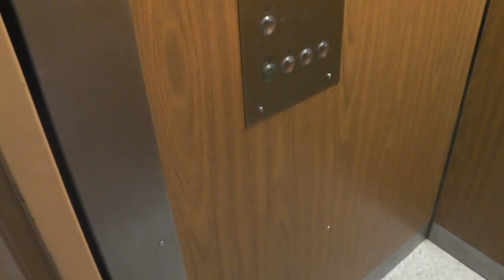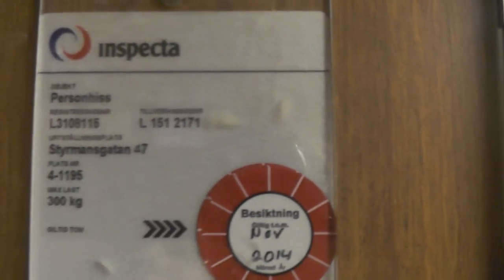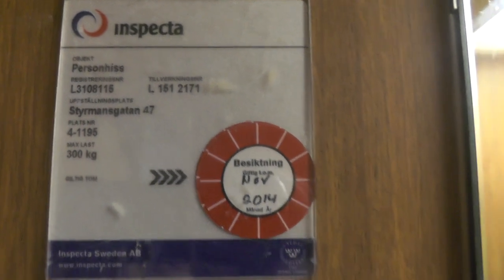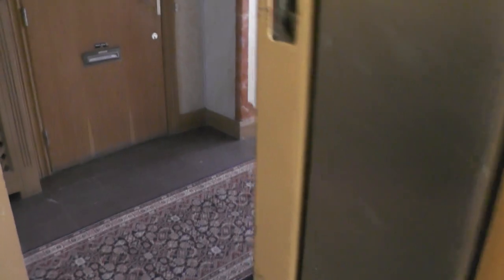KONE (MB: ElektraMotor) Traction Elevator @ Styrmansgatan 47, Stockholm, Sweden!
ELEVATOR INFORMATION!

Manufacturer/Tillverkare: KONE
Model/Modell: L-151.2171
Installation year/Byggår:
Current modernizer/Senaste modernisering av: ElektraMotor (OTIS)
Latest modernization year/Senast moderniserat år:
Current model/Nuvarande modell: OTIS Mod Logic
Serial Number/Tillverkningsnummer:
Capacity/Maxvikt: 325Kg - 4 Persons
Floors/Antal våningar: 5 = BV 1 2 3 4

Location/Adress: Styrmansgatan 47, 114 60 Stockholm (Östermalm) SWEDEN!
Date of recording/Inspelningsdatum: 2013
Camera/Kamera: Panasonic DMC-TZ20!
Microhpone/Mikrofon: Panasonic DMC-TZ20!

Enjoyed the video? You can press LIKE (or dislike if you don't). I'll appreciate all that!